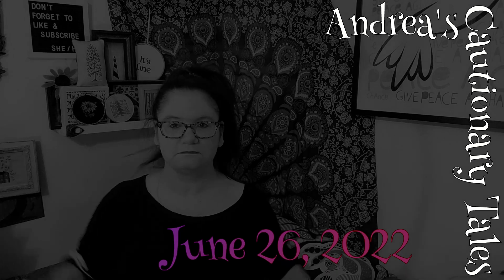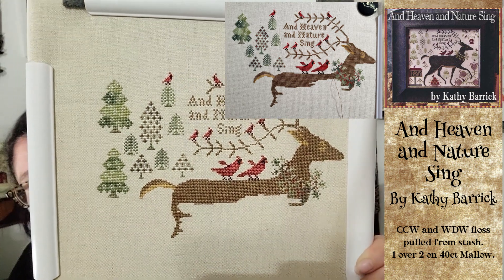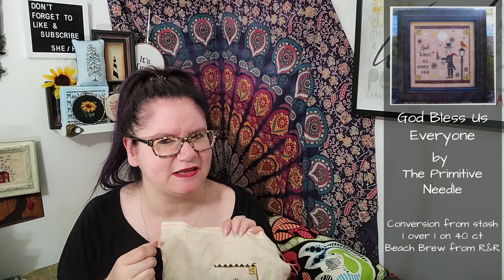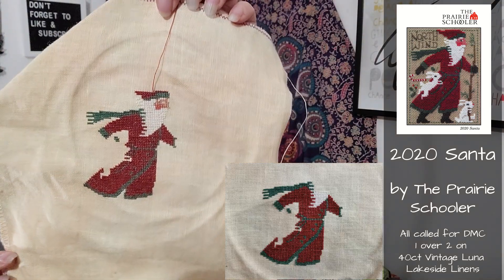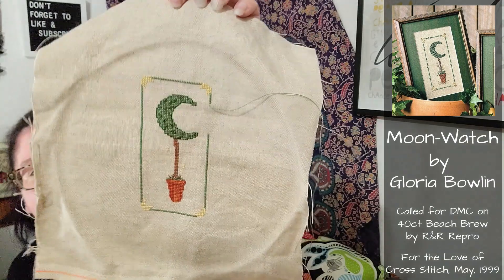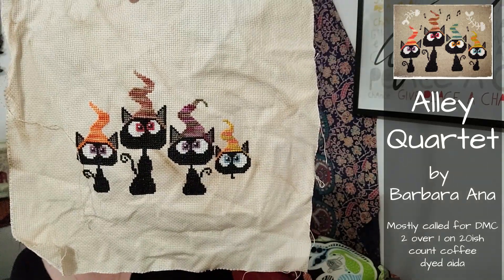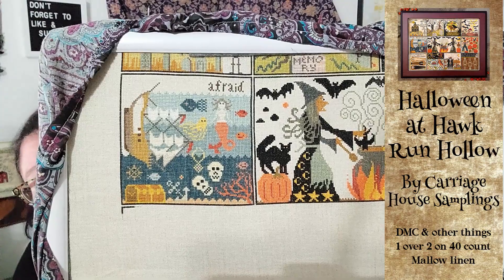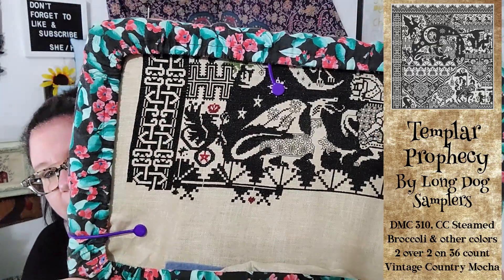FLOSSTUBE | WIPs! Updates! Emotional mayhem! | ALLEY QUARTET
Intro - 00:00
And Heaven and Nature Sing - Kathy Barrick - 00:42
God Bless Us Everyone - The Primitive Needle - 01:51
2020 Santa - The Prairie Schooler - 03:31
Moon Watch - Gloria Bowlin - 04:38
Alley Quartet - Barbara Ana - 05:46
Halloween at Hawk Run Hollow - Carriage House Samplings - 06:50
The Templar Prophecy - Long Dog Sampler - 07:47
Floss of the Month Clubs - 10:29
Chatting - 13:53